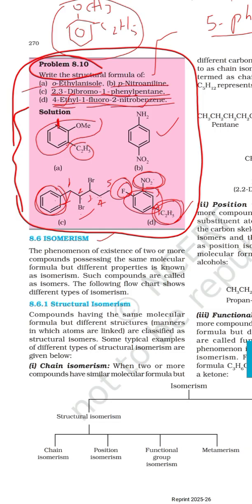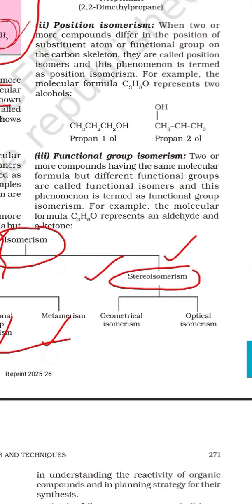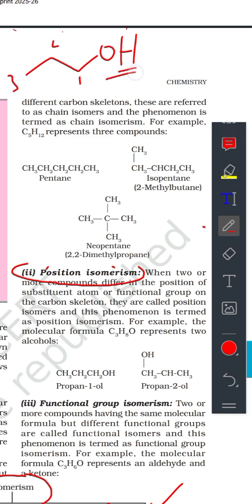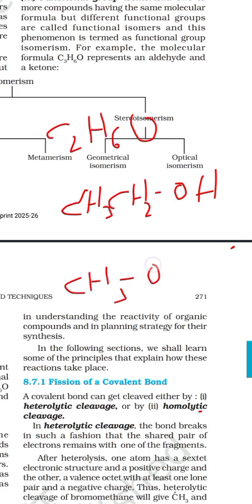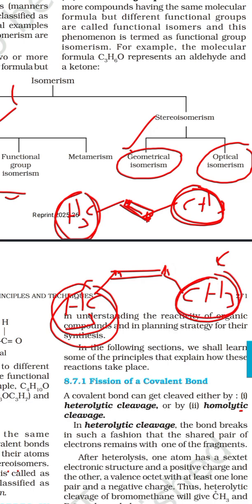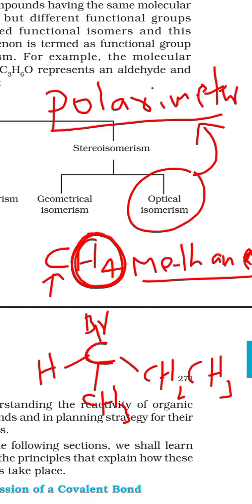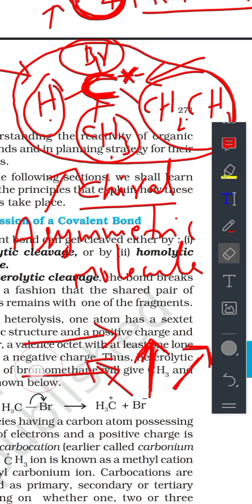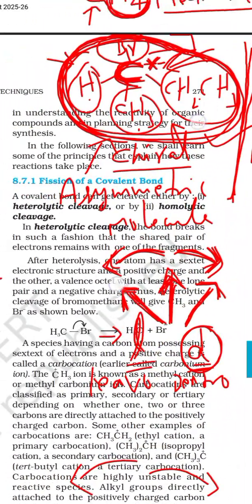NCERT Chemistry - ISOMERISM